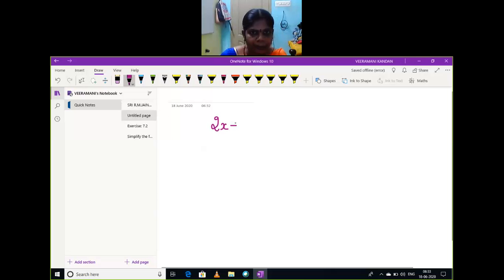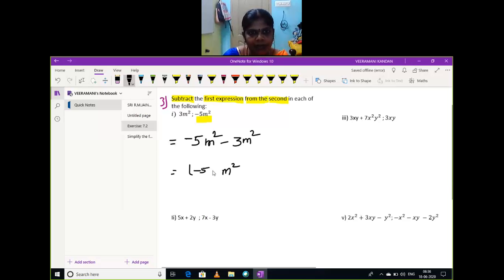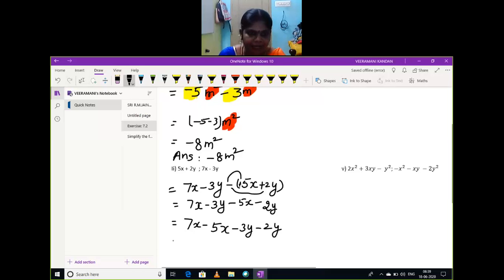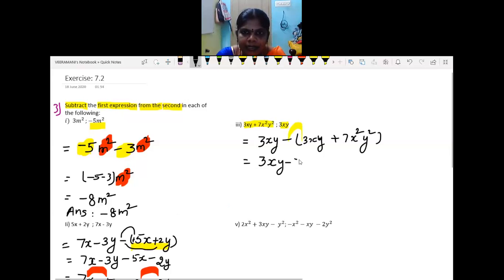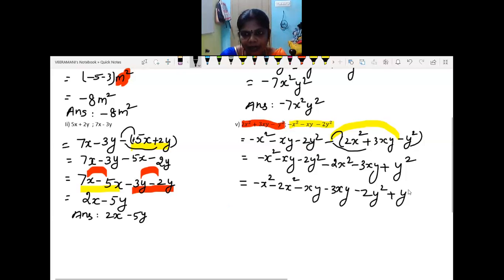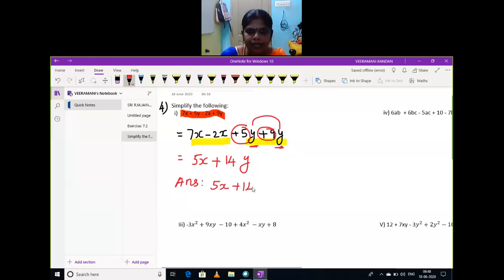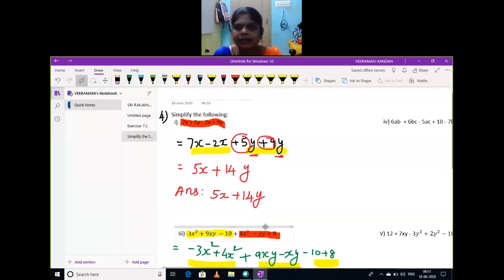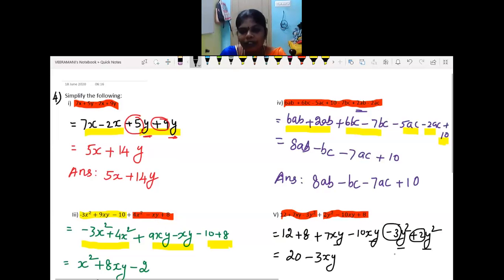VII - MATHS - TN SAMACHEER - Algebraic expression Ex.7.2 Q.No 3,4